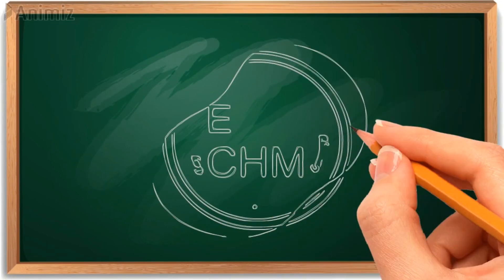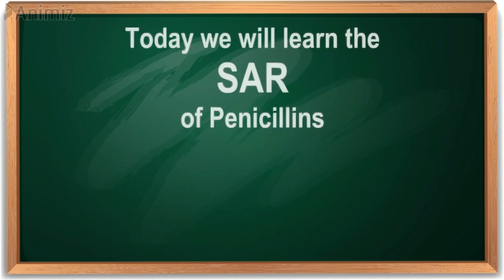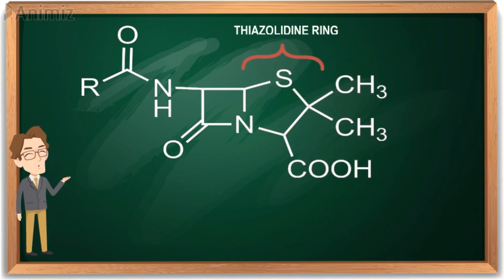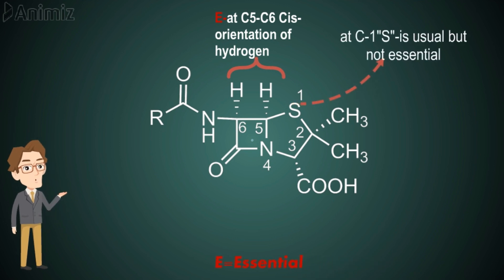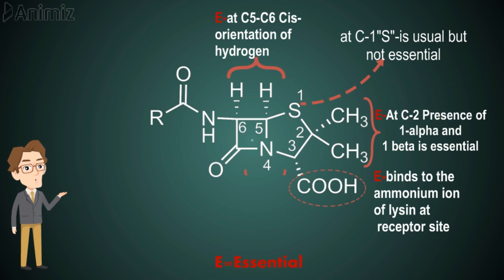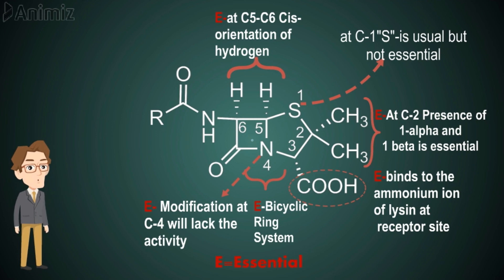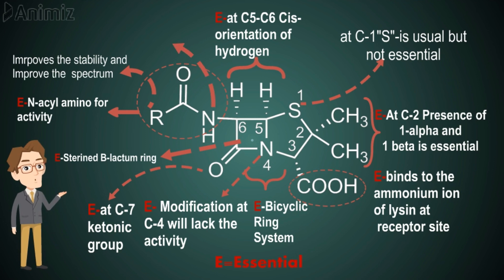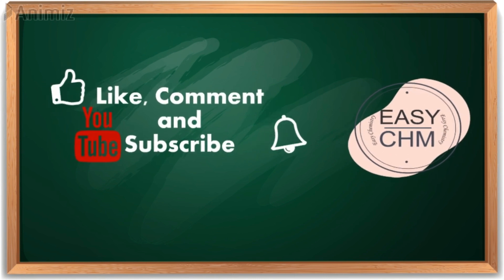SAR OF PENICILLIN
SAR of penicillins antibiotics